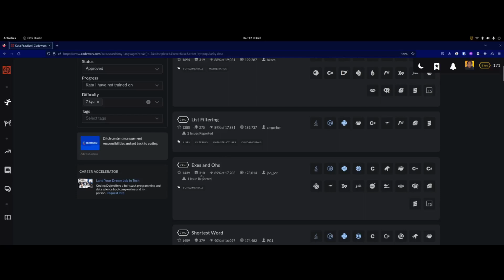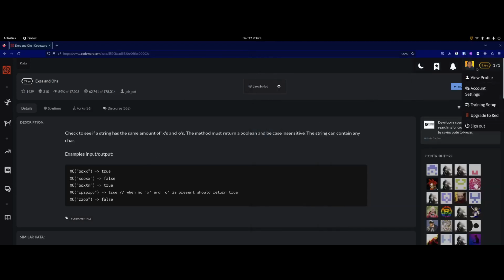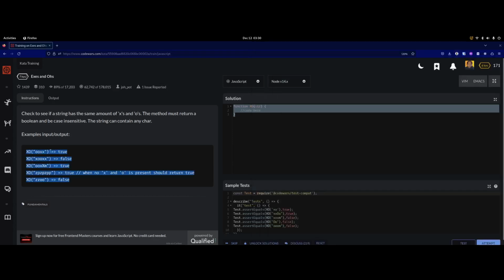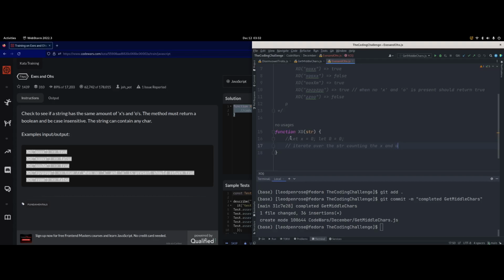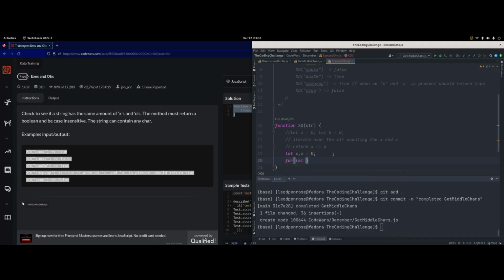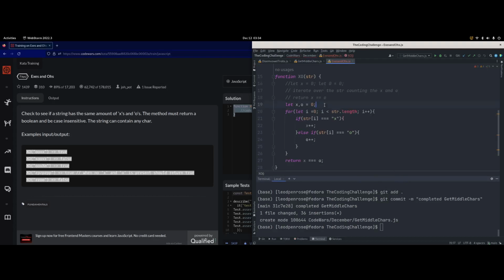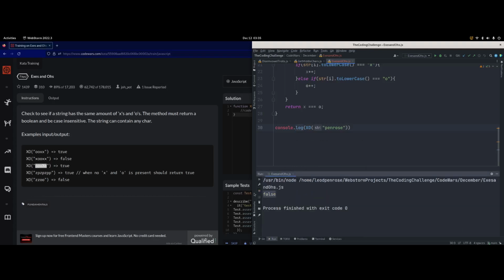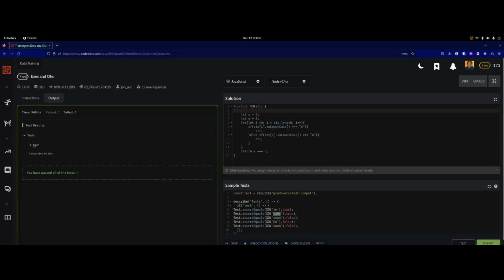Codewars: Exes and Ohs | JavaScript